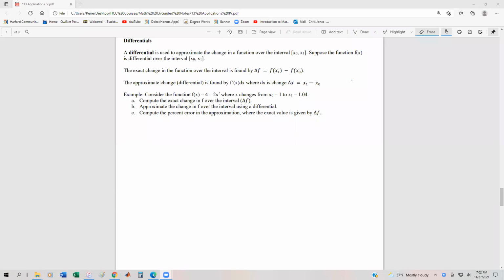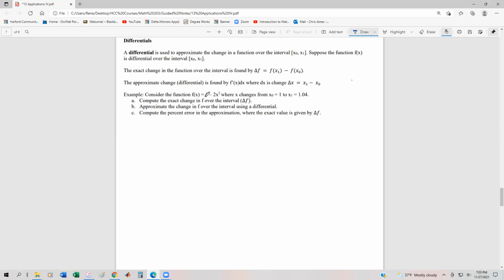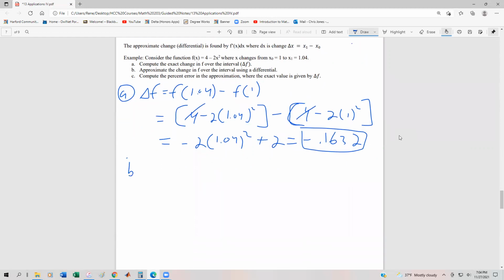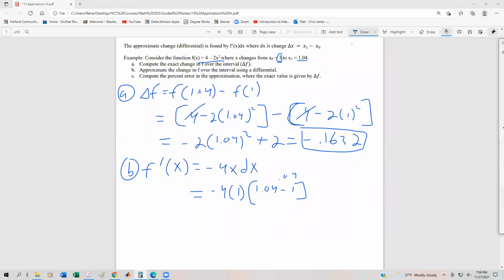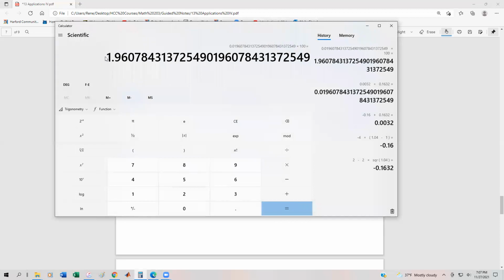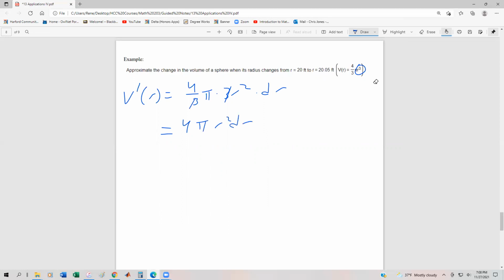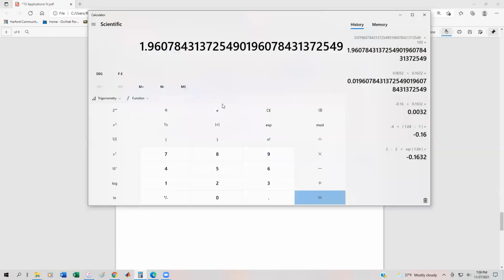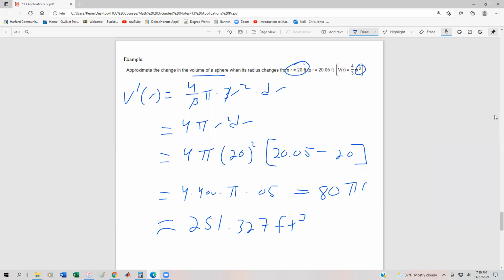4 6 4 Local Linear Approximations and Differentials